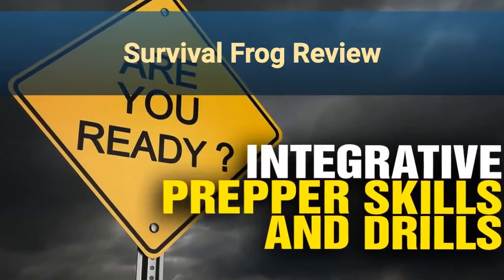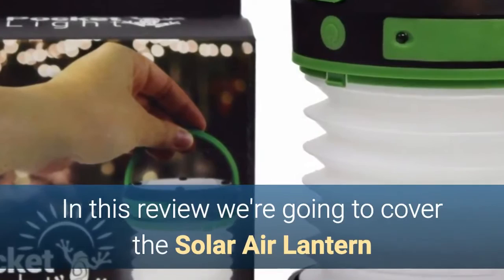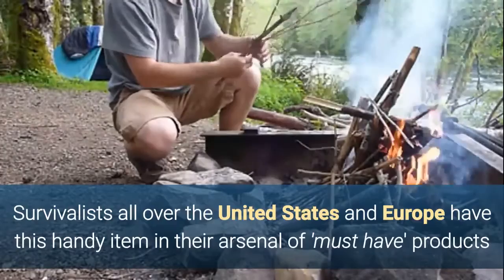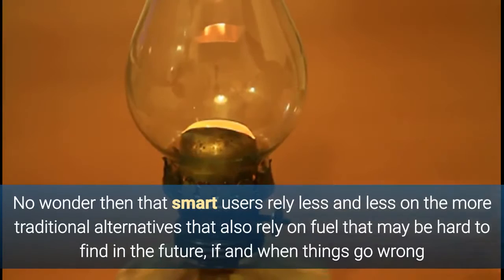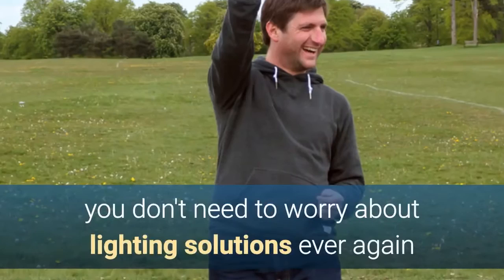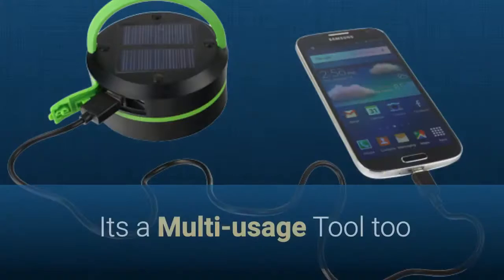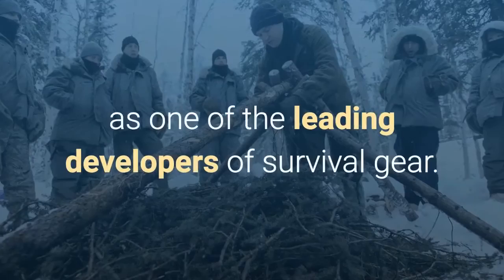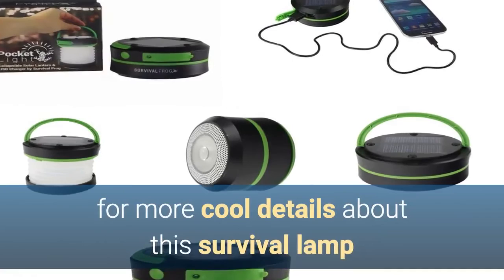Survival And Camping Gear Survival Frog Solar Lamp Camping Need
Looking for a lamp that's going to tick all your boxes?

There's a lot of crap products out there - if you are serious about getting the best, at the best price, listen up!

Survival Frog is simply the top brand when it comes to outdoor gear for survivalists.

It specializes in the sales of survival kits, sleeping bags AND lanterns which are powered with solar energy.

In this review we're going to cover the Solar Air Lantern.

This is one of their best  and best selling - products.

The design is state of the art and in terms of efficiency it blows every similar product currently on the market away.

This is one tough lantern and it is shatterproof, lightweight, waterproof, inflatable and rechargeable.

What more can you ask for in a survival scenario lantern?

Survivalists all over the United States and Europe have this in their arsenal of must have products.

Why?

Tests show that the lantern can be turned on, and give off a powerful light, even if it hasn’t been used for 3 years.

It can even be used to recharge a cell phone via the USB cable (included)

The product requires virtually zero maintenance and this is one of its most popular features.

The Pros:

This is a solar powered lamp which requires no more than 8 hours of exposure to the sun to get fully charged.

Plus it retains about 95% of that charge when it’s not being used.

When you inflate it, the light which is generated illuminates an area of around 15 square feet - the size of a large tent or a small room.

No wonder then that smart users rely less and less on the more traditional alternatives that also rely on fuel that may become hard to find in the future if and when things go wrong

In fact, if you are on a campsite or simply having a backyard party, you don't need to worry about lighting solutions ever again.

It weighs just 4 ounces so is easily portable, Why not buy four?

The product is incredibly durable and it works exactly as described. This is an online bestseller and to prove that you have the validation of thousands of buyers.

Click the link beneath this video for real world testimonials from happy buyers

It's a multi-use too. Have one in your car, in your basement or at the office. .

The Cons:

None as far as I can tell - unless it's damaged in transit and if that happens you are covered with the replacement policy and 60 day guarantee

This is a product which truly rocks. Yes – you should most definitely buy it.

It is backed by the reputation of the brand one of the leading developers of survival gear.

The product is great for survivalists, camping and hiking enthusiasts or anybody wanting a real solution if and when the power goes out or is not available for any length of time